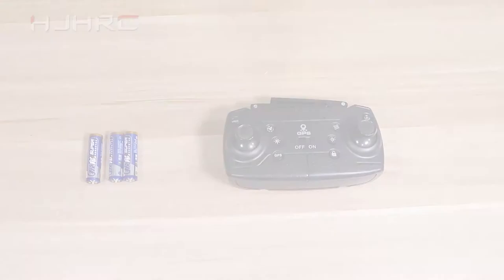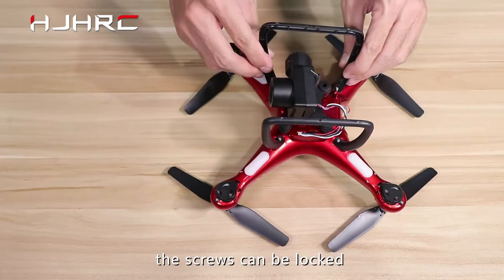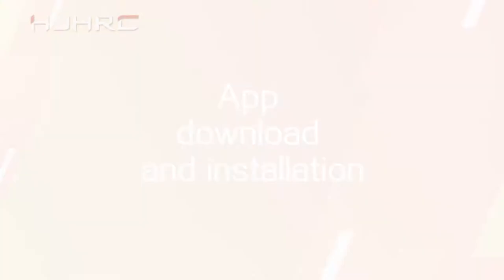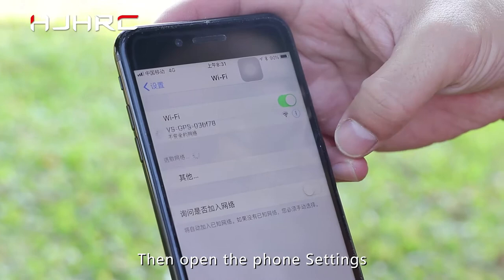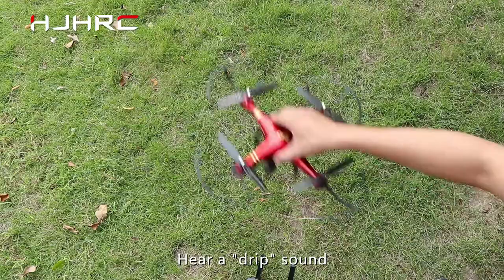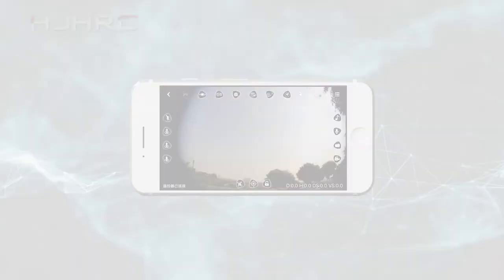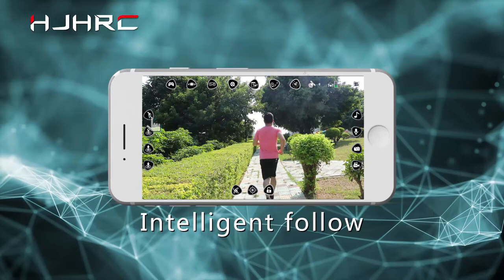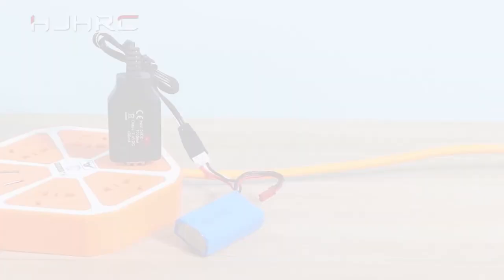HJHRC 101GPS 5G GPS WiFi Drone with 4K 1080P Camera Quadcopter Airplane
5G Remote Control Quadcopter Airplane Drone UAV RC Helicopter WIFI HD 4K Camera Aerial Photography 20 Mins Flight Time Toy Gift

Feature:
1.Follow mode: The camera is aimed at the target, follow the target flight, and record the best of yourself.
2.Surround function: The aircraft can shoot and record around the specified target, and can shoot large movies without complicated operations.
3.GPS positioning: Through the satellite positioning system, the position of the aircraft can be accurately recorded. When the aircraft loses signal or low power, it can fly back to you accurately to avoid accidents.
4.Fixed height: It can be stably hovered in the air without any operation after take-off, and it can stably take pictures and videos. Electric remote control adjustable angle camera adjustable steering unit 4k HD wide-angle camera provides excellent adjustment effects, to capture stunning images and videos in the sky.
5.Speed adjustment: The flight speed of the aircraft can be adjusted, and different flight speeds are more suitable for the use scene.
6.One-button take-off: Press the one-button take-off button, the plane will take off immediately, making the operation easier and the experience better.
7.One-touch landing: Press the one-touch landing button and the airplane will land immediately, making the operation easier.
8.One-button return: Press the one-button return button, the aircraft will return immediately, eliminating the need for complicated operations.
9.APP control: You can operate the control plane on the mobile phone interface, so that you have an alternative to the remote control.
10.Real-time transmission: Support mobile phone app to transfer the images captured by the aircraft in real time, the camera video is more intuitive, and the experience is better.
11.Photo Recording: High-definition images and videos allow you to share your own social circles and record your flight.
12. VR Mode: Wearing the VR glasses and feel the immersive experience brought by 3D. Take you to fly in the air 3D three-dimensional feeling.
13. Long flying time: Using 3.7V 1800mAh battery, the flight time is up to 18-20 minutes.And up to 60 minutes flight time with 3 batteries

Note: Under normal conditions, the flight time of the drone battery is 20 minutes. If the camera is turned on, the battery power will be consumed faster, and the flight time will be about 18-20 minutes

Specification:
Item Type: Drone
Battery capacity: 7.4V 1800mAH battery
Life time: 18-20 minutes
Charging time: 75 minutes
Remote control distance 1: 500 meters
Camera resolution: 1080P, 4K (Optional)
Battery of Remote Controller: 3 * AA Batteries (Not Included)
Graphic Transmission Distance: 300m (No Interference, No Shielding)
Color: White, Black, Red (Optional)
Item Size: As the picture show
Weight: About 500g

Package List:
1 * Aircraft
1 * Remote control transmitter
3 * Aircraft Battery
1(Set) * Spare Blades
1 * USB Cable
1 * Screwdriver
1 * HD ESC PTZ Camera
1 * User Manual
1 * WiFi Manual
4 * Fan protection cover